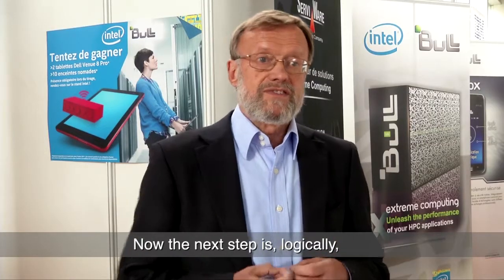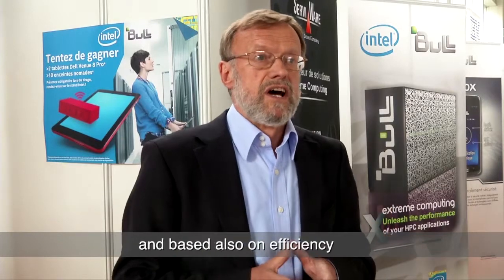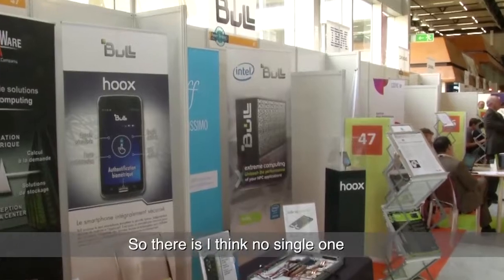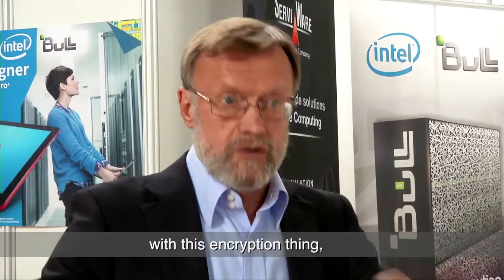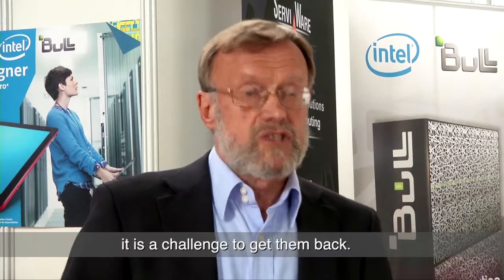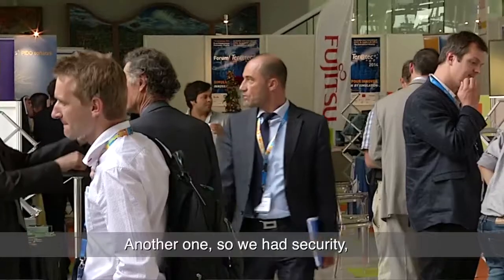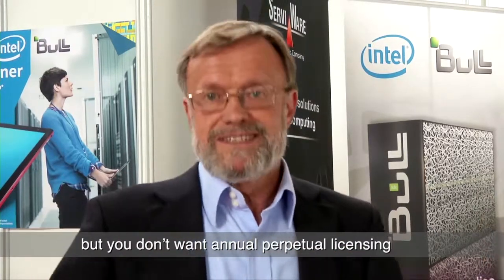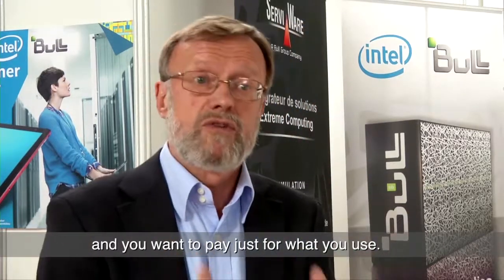“Take the applications step by step to the Cloud HPC”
Wolfgang Gentzsch, co-founder and president of Ubercloud